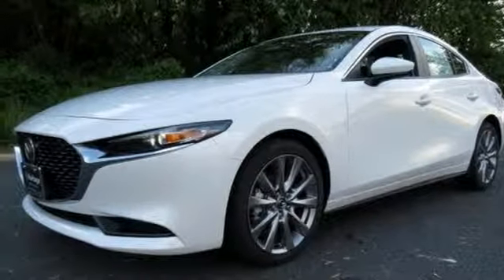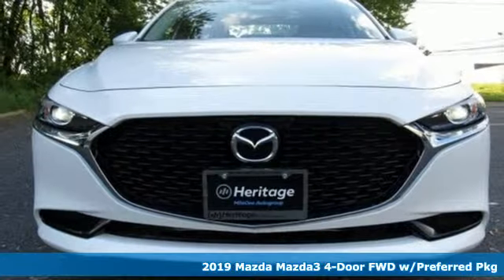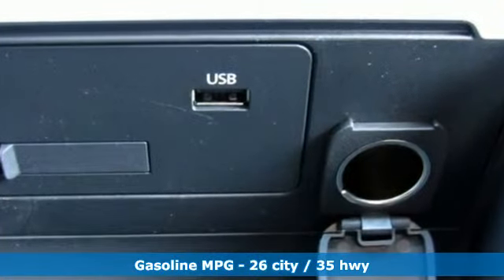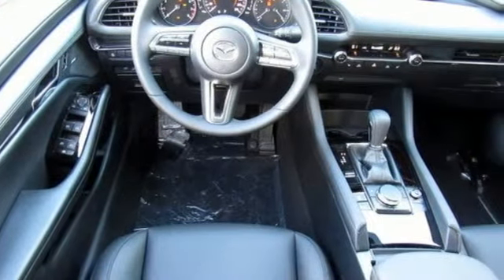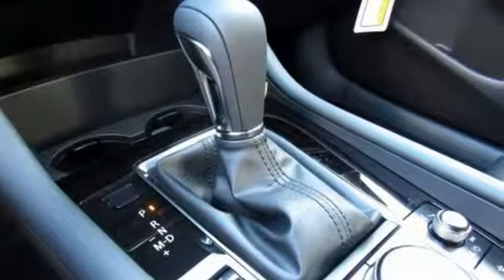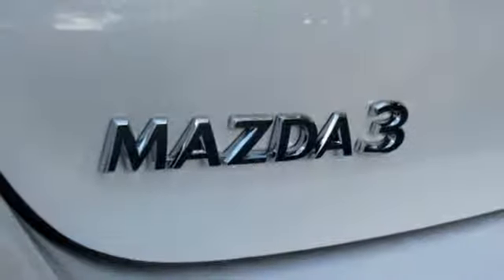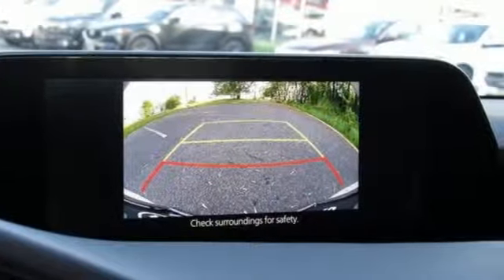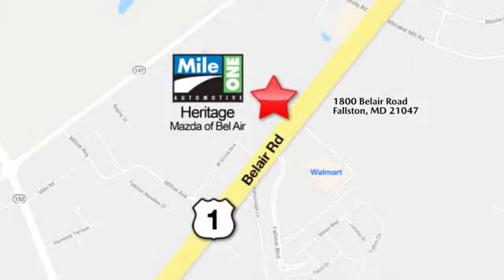2019 Mazda Mazda3 Baltimore MD Bel-Air, MD F9106633 - SOLD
Year: 2019
Make: Mazda
Model: Mazda3
Trim: Preferred
Engine: 2.5L 4-Cylinder
Transmission: 6-Speed Automatic
Color: White
Interior: Black
Stock #: F9106633
VIN: 3MZBPADL3KM106633
Preferred Package (Aluminum Speaker Grille, Auto Headlights (On/Off), Blind Spot Monitoring w/Rear Cross Traffic Alert, Driver Attention Alert, Dual Zone Automatic Climate Control, Exterior Mirrors w/Memory Positioning, Front Grille Black Gloss Paint, Front Lower Bumper Black Gloss Decoration, High Beam Control, Lane Keep Assist, Leather Steering Wheel & Shift Knob, Mazda Advanced Keyless Entry, Mazda Radar Cruise Control w/Stop & Go, Overhead Console w/Sunglass Holder, Rain Sensing Wipers, Rear Armrest w/Cup Holders, Side Mirror Turn Lamps, Smart Brake Support, and Vanity Mirror Illumination), 12 Speakers, 4-Wheel Disc Brakes, ABS brakes, Air Conditioning, Alloy wheels, AM/FM radio: SiriusXM, Anti-whiplash front head restraints, Auto High-beam Headlights, Automatic temperature control, Blind spot sensor: Blind Spot Monitoring warning, Brake assist, Bumpers: body-color, Compass, Delay-off headlights, Distance pacing cruise control: Mazda Radar Cruise Control (MRCC), Driver door bin, Driver vanity mirror, Dual front impact airbags, Dual front side impact airbags, Electronic Stability Control, Emergency communication system: MAZDA CONNECT, Exterior Parking Camera Rear, Front anti-roll bar, Front Bucket Seats, Front Center Armrest, Front dual zone A/C, Front reading lights, Front wheel independent suspension, Fully automatic headlights, Heated Front Bucket Seats, Heated front seats, Illuminated entry, Knee airbag, Leather Shift Knob, Leatherette Seat Trim, Low tire pressure warning, Memory seat, Occupant sensing airbag, Outside temperature display, Overhead airbag, Overhead console, Panic alarm, Passenger door bin, Passenger vanity mirror, Power door mirrors, Power driver seat, Power steering, Power windows, Radio data system, Radio: AM/FM Audio System, Rain sensing wipers, Rear seat center armrest, Rear window defroster, Remote keyless entry, Snowflake White Pearl Mica Paint Charge, Speed control, Speed-sensing steering, Split folding rear seat, Steering wheel mounted audio controls, Tachometer, Telescoping steering wheel, Tilt steering wheel, Traction control, Trip computer, Turn signal indicator mirrors, and Variably intermittent wipers. *Your additional costs are sales tax, tag and title fees for the state in which the vehicle will be registered, freight (see below for specific charges), any dealer-installed options (if applicable) and a $299 dealer processing fee (not required by law). Freight charges: $895 (Mazda6); $920 (Mazda3, MX-5 Miata); $1,045 (Mazda CX-3, Mazda CX-5, Mazda CX-9). Prices are subject to change, and prior sales are excluded from these offers. While every reasonable effort is made to ensure the accuracy of this information, we are not responsible for any errors or omissions contained on these pages. Please verify any information in question with the dealer.

Address:
1800 Belair Road